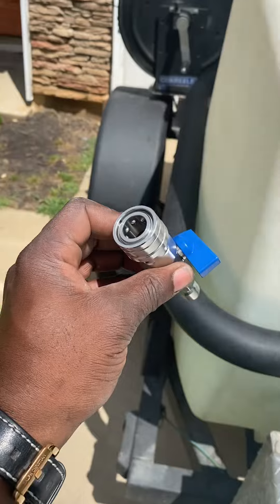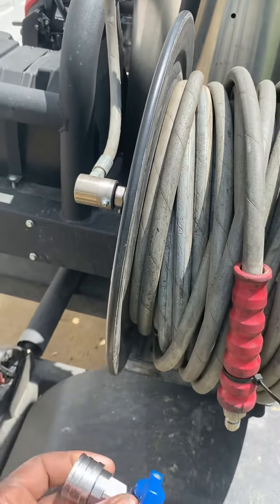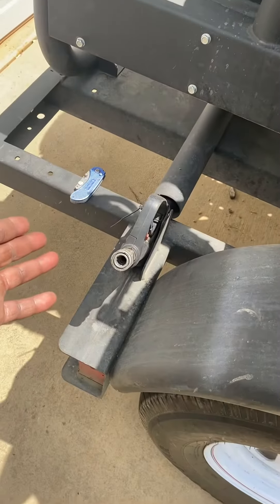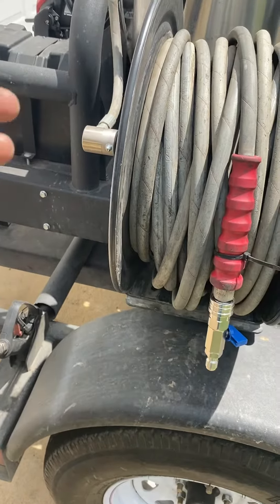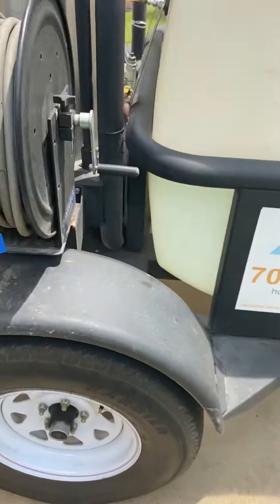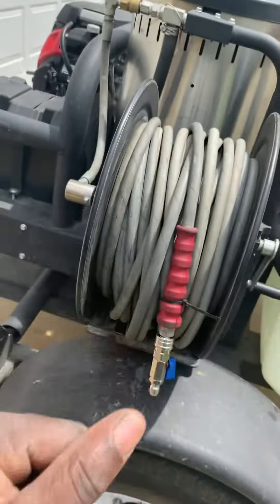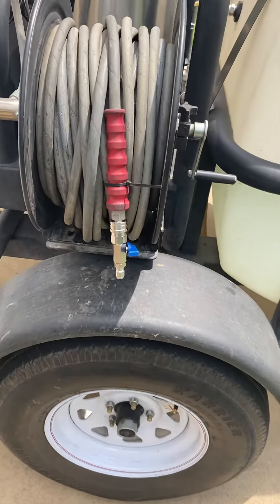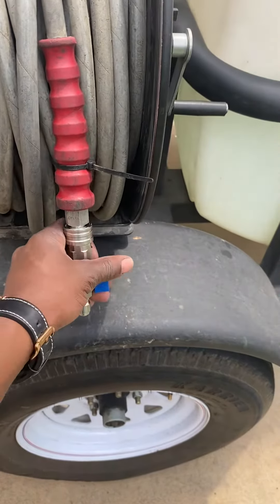Charlotte Mobile Fleet Wash HCJ Service LLC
If your in Charlotte NC and surrounding area looking for a very good and dependable mobile detailer or fleet wash call HCJ Services you paying we spraying.

HCJ SERVICES Can help you get Set up With your fleet washing check out for all your cleaning needs truly amazing services.